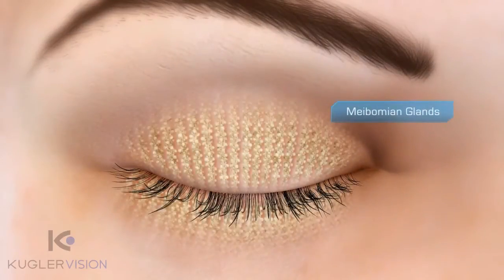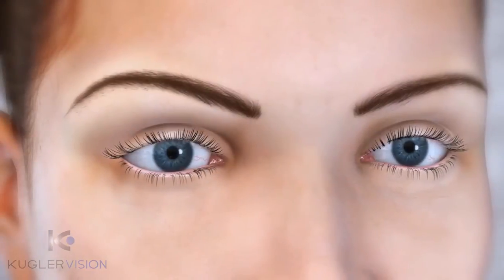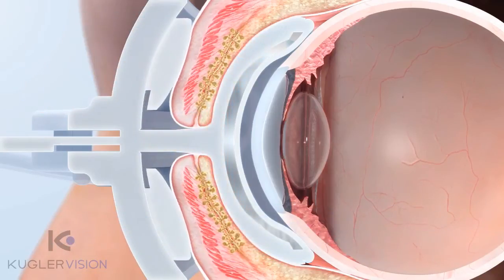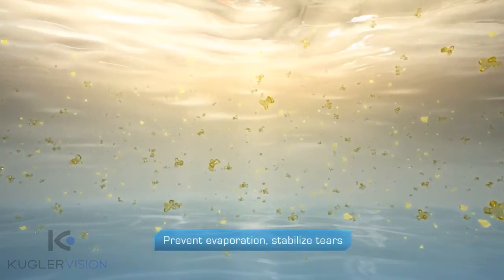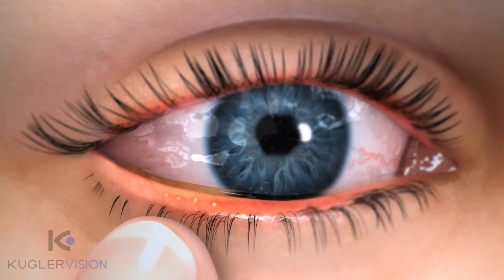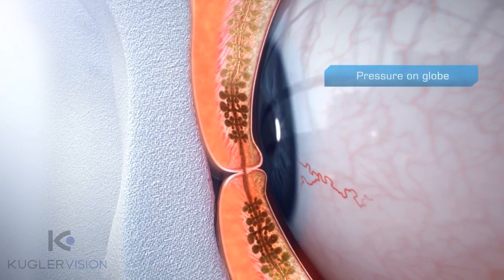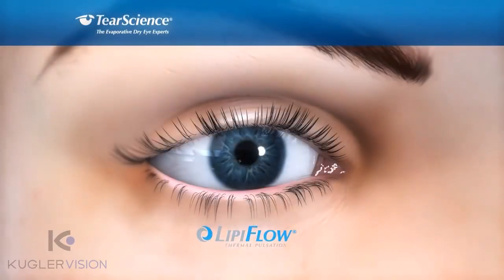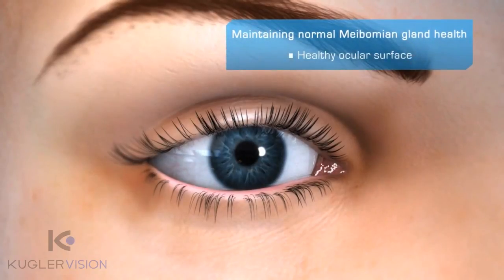LipiFlow Dry Eye Treatment Educational Video from Kugler Vision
Watch as the revolutionarty LipiFlow Treatment for chronic dry eye sufferers is detailed through thorough animation.  Performed by Dr. Lance Kugler and Kugler Vision in Omaha.  See how the treatment works to increase tear production and provide relief from dry eye symptoms.